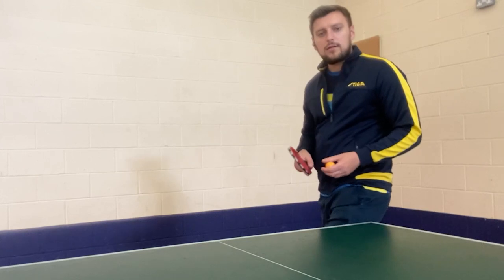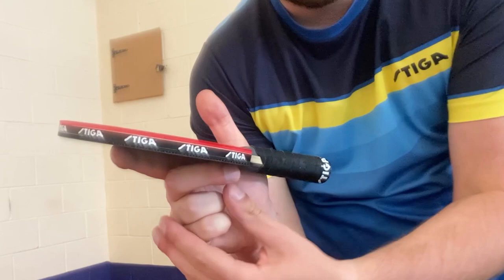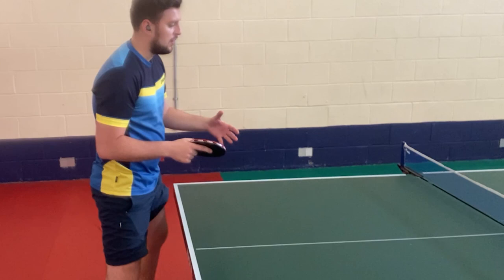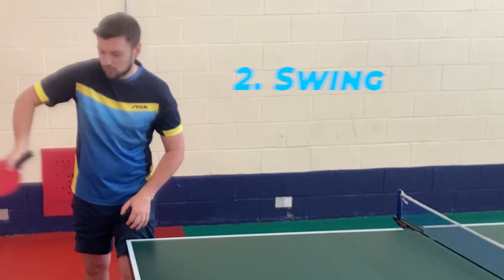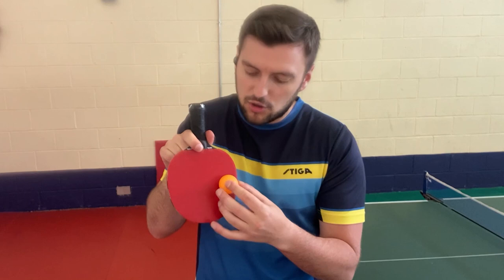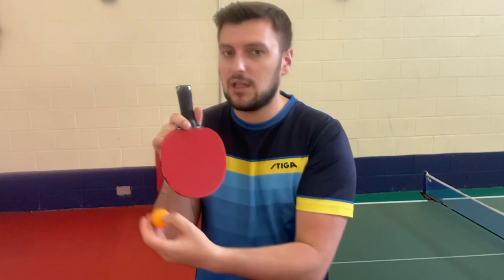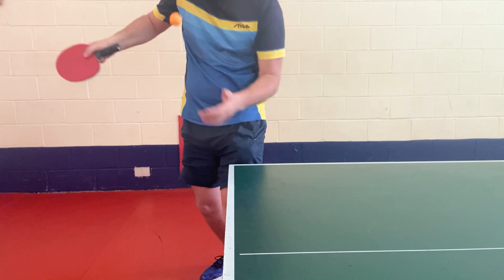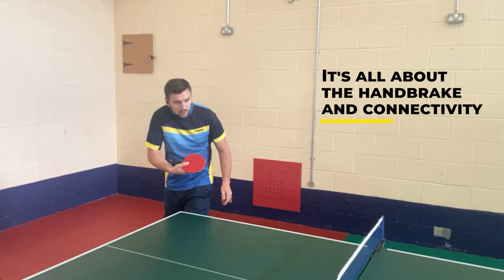How to LEARN & IMPROVE the PENDULUM "Sidespin" Serve | Table Tennis / Ping Pong| Tutorial to master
Tutorial how to play, learn, master and improve Pendulum serve with different sidespin. See how to put extra speed and spin with different placements of the ball on the rubber.

Time Stamp:
0:00 - intro
0:15 - what will we do
0:51 - how to grip
2:13 - where to stand
3:15 - step 1
3:54 - step 2
4:54 - how to spin
7:11 - step 3
8:02 - how to ungrip
8:44 - summary
9:21 - examples
9:47 - thank you :)

Forehand drive
Forehand chop
Forehand loop / topspin
Forehand smash
Forehand serve
Forehand flick
Forehand footwork
Forehand grip and stance
Backhand drive
Backhand smash
Backhand chop
Backhand loop / topspin
Backhand flick
Backhand footwork
FREE INTERNATIONAL SHIPPING: